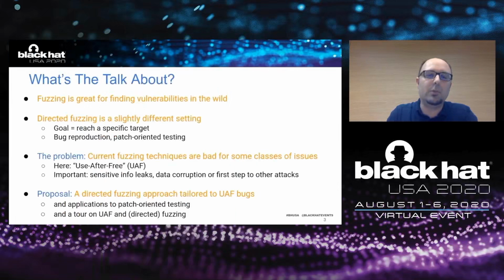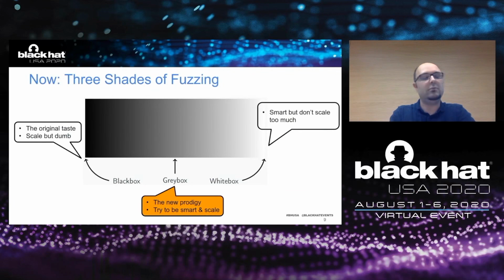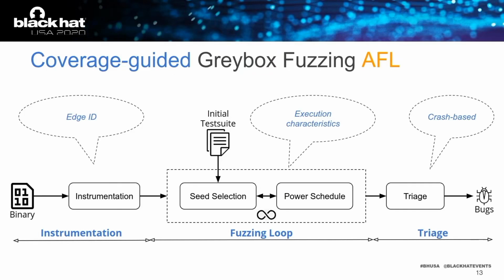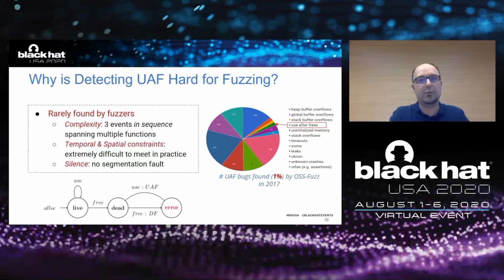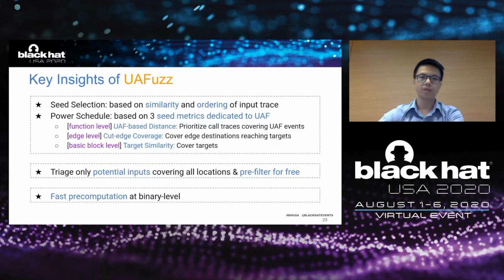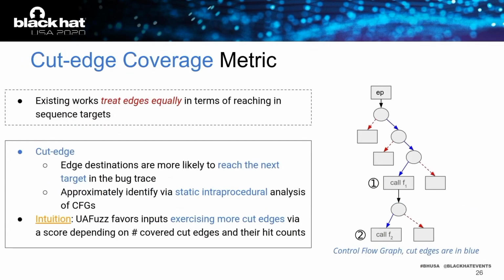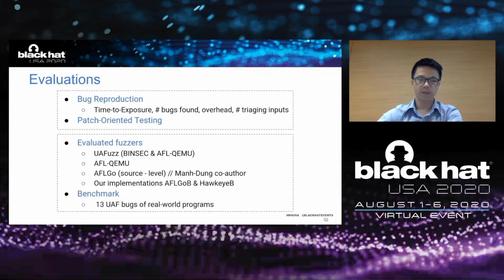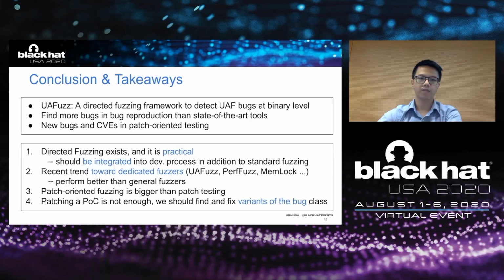About Directed Fuzzing and Use After Free How to Find Complex & Silent Bugs